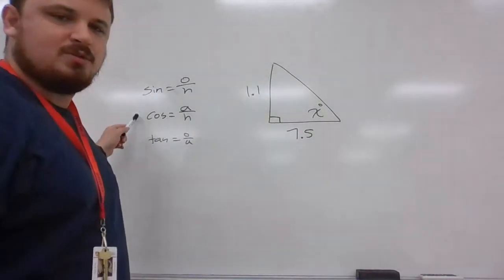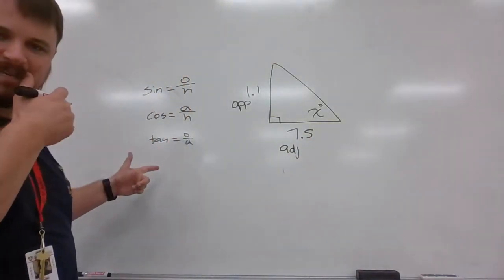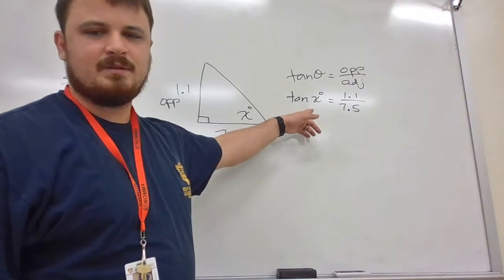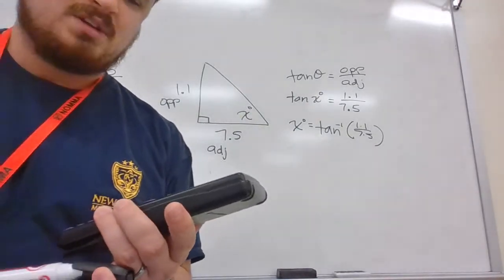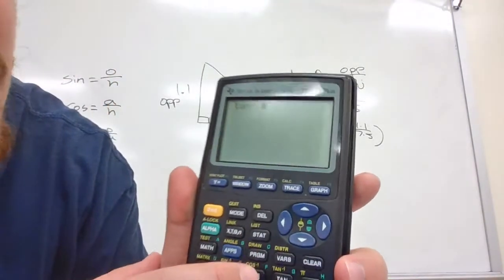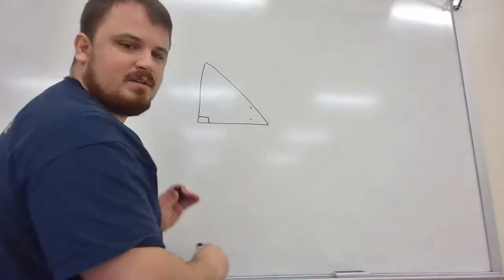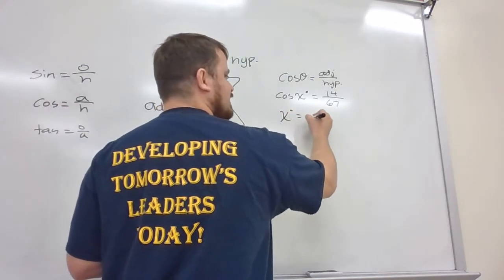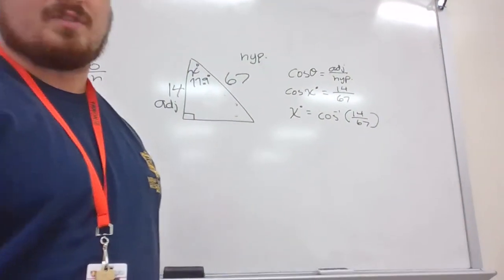Using Trig to Find an Angle (inverse sin cos tan)